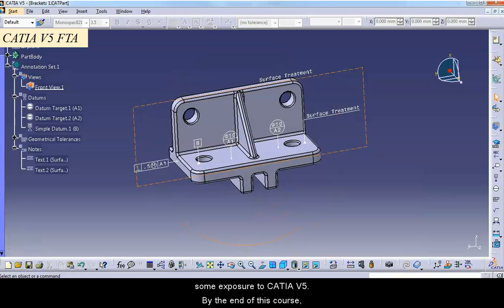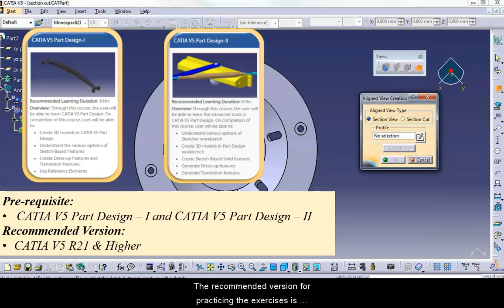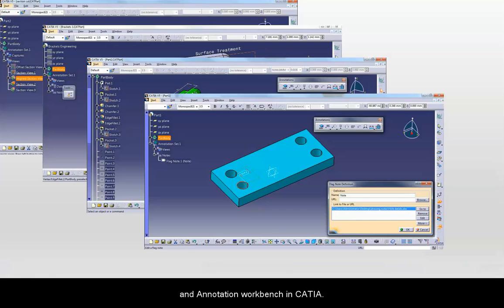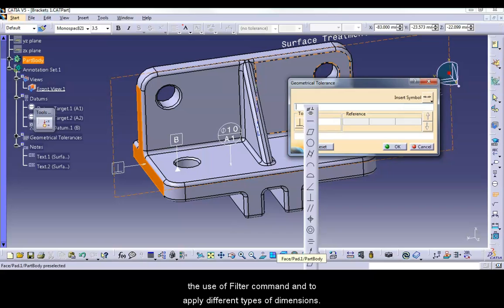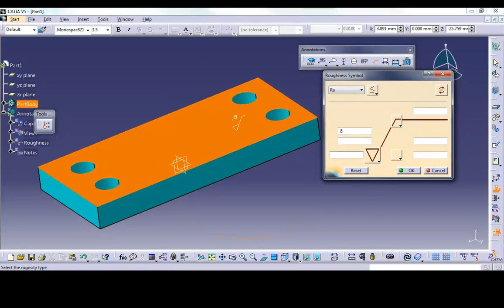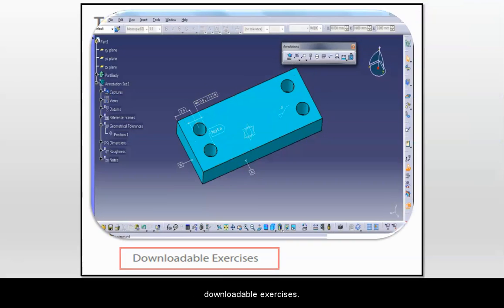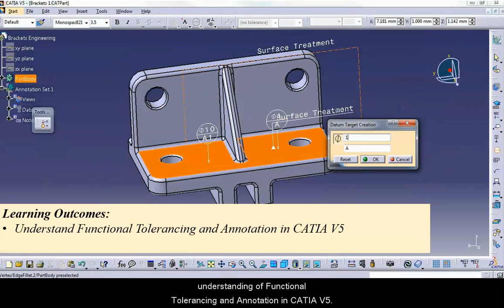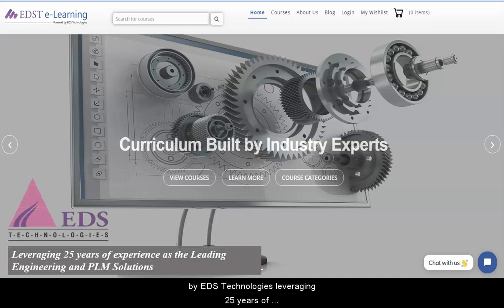CATIA V5 Functional Tolerancing & Annotation Course Overview Video | EDST e-Learning | English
Watch this overview video on CATIA V5 Functional Tolerancing & Annotation Course. In this course, you will learn to define and manage 3D Tolerance specifications and annotations of CATIA V5 3D parts.